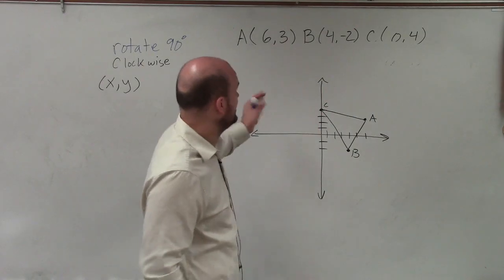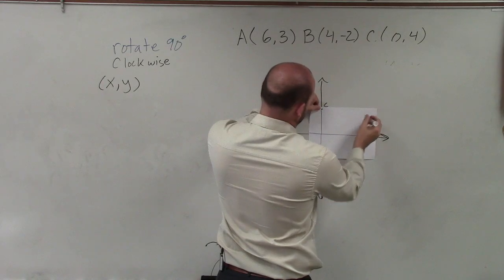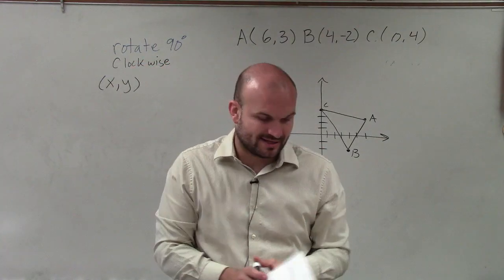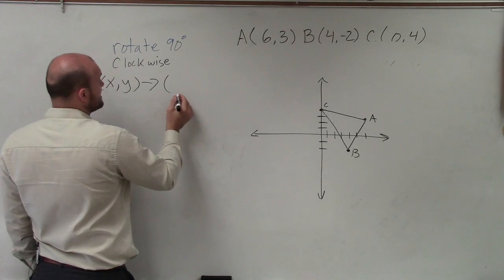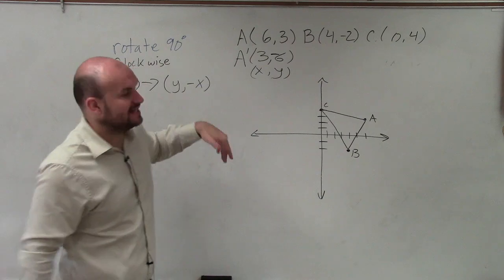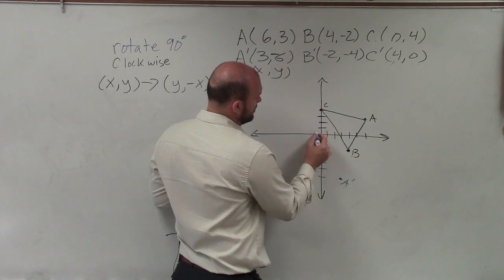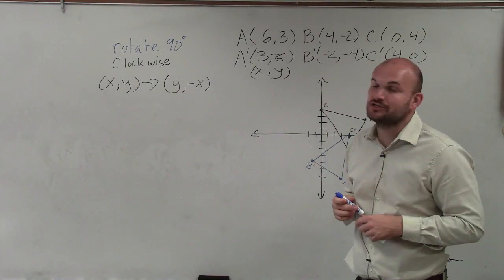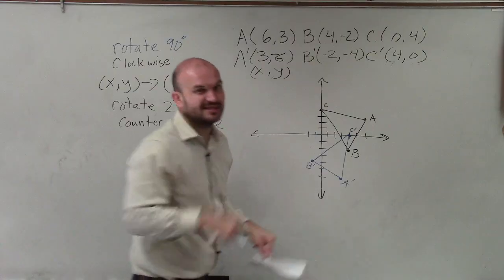Learn how to rotate a triangle 90 degrees clockwise about the origin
👉 Learn how to apply transformations such as translations, rotations, reflections as well as dilation to points, lines, triangles, and other shapes.

When applying transformations we will use certain rules as well as tricks to help you understand how to apply multiple transformations figures.